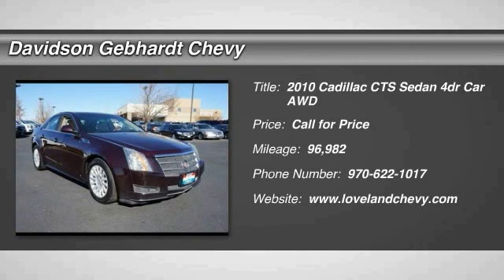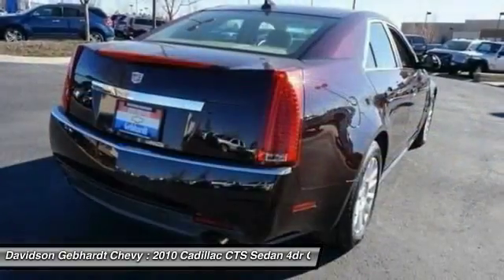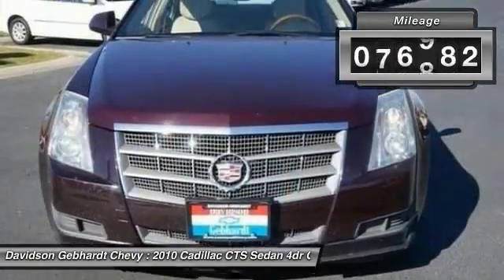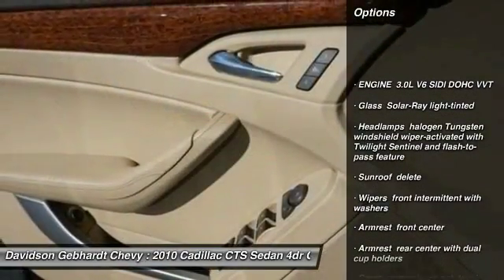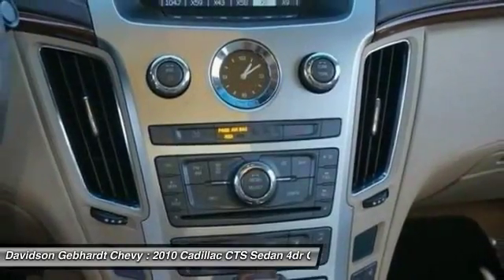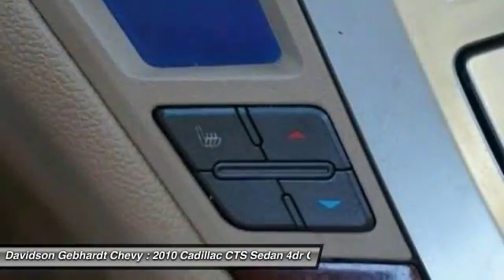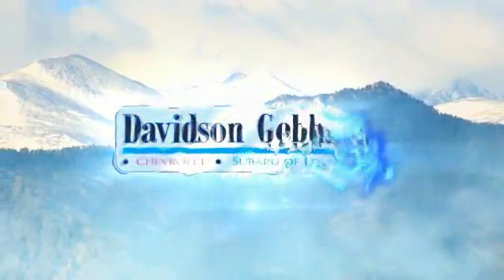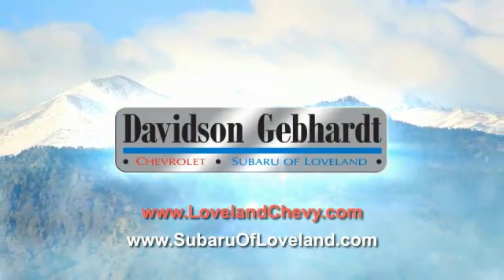2010 Cadillac CTS Sedan Loveland CO T16402A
Delivering power, excitement, and prestige, our 2010 Black Cherry Cadillac CTS Luxury is primed to fulfill your automotive dreams! Our Rear-Wheel-Drive CTS powers up with a 3.0 Liter V6 paired with a responsive Automatic and scores near 26mpg. It earns high marks providing a stylish upscale ride, smooth handling, spacious cabin, and performance to match; making this one a convincing choice in the luxury sport sedan segment. You and your passengers will enjoy an abundant amount of conveniences sure to make you smile. Take a look at our pictures, all of the features your life demands, are simply here like a sunroof, and leather seats! We Know You Will Enjoy Your Test Drive Towards Ownership! ALL discounted internet prices include our $399 Dealer Fee according to Colorado Law. Contact Davidson-Gebhardt Chevrolet for additional information and possible discounts.